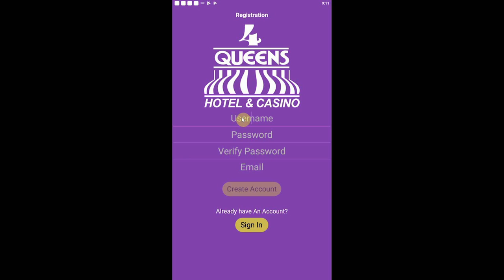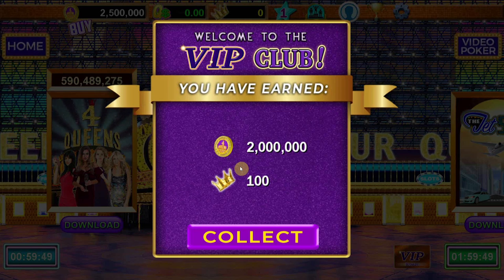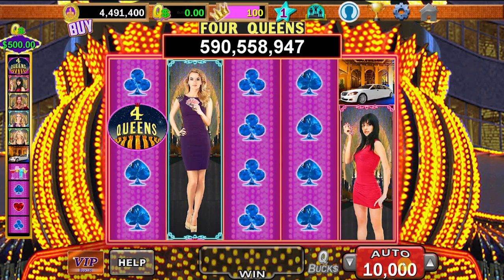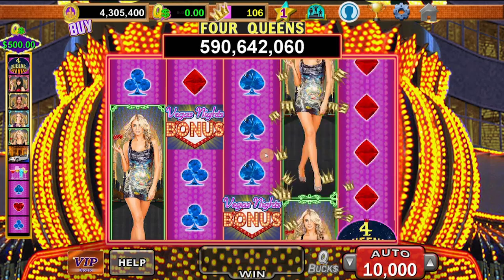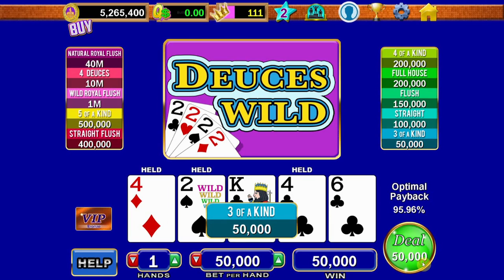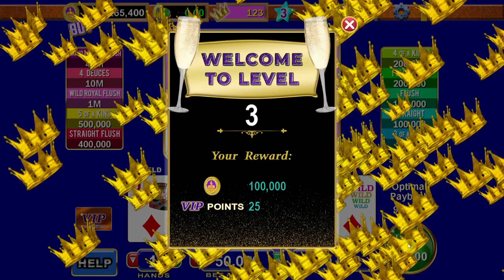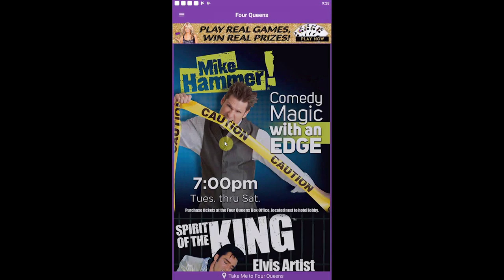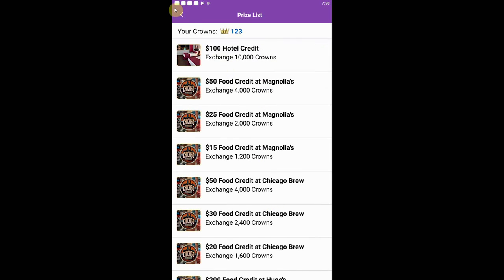4 Queens Casino App Walkthru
4 Queens Casino App

So the makers of the Binion's Casino App just released a new game called 4 Queens Casino. The Four Queens Casino is based on the real 4 Queens Hotel and Casino in downtown Las Vegas, Nevada. So this let's us win Free Rooms at the 4 Queens Hotel by playing the game. But is it any good? Let's explore the 4 Queens App today and find out.